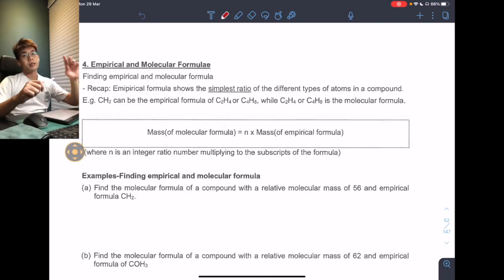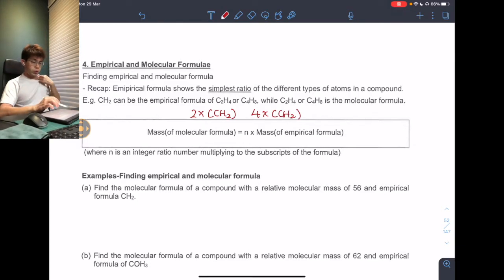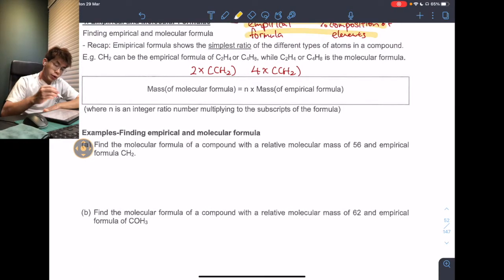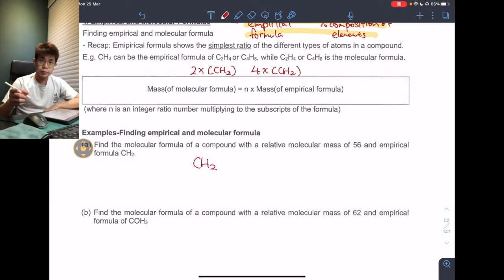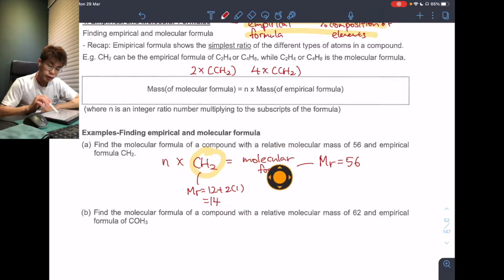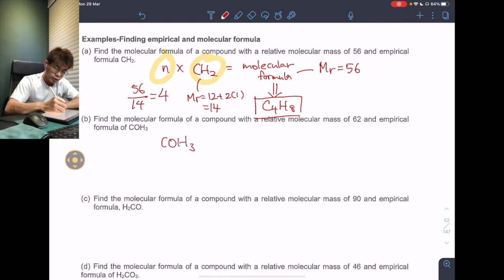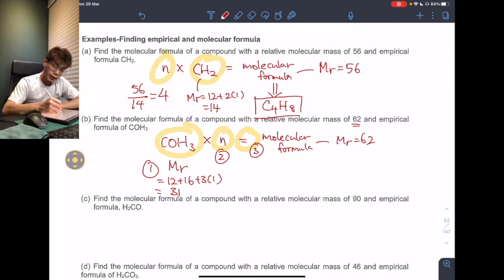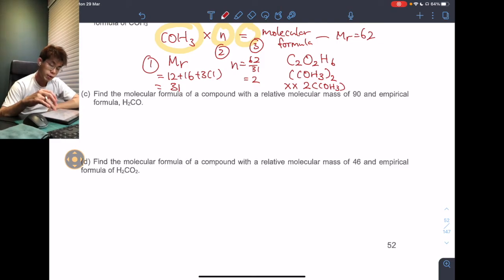Empirical Formula Video 1